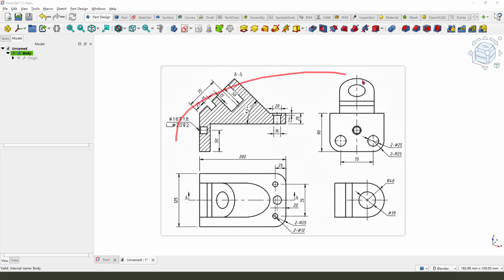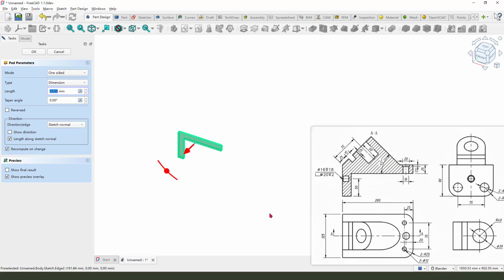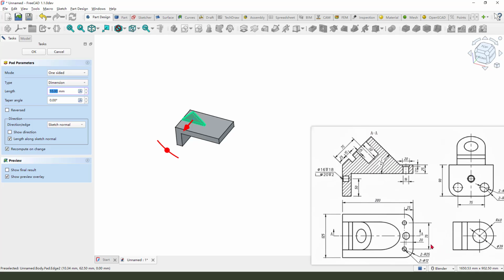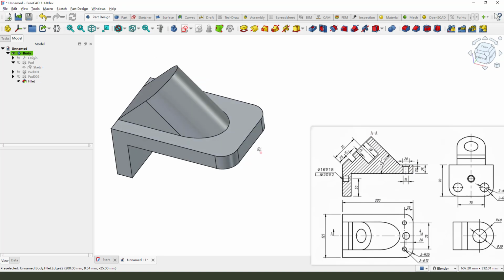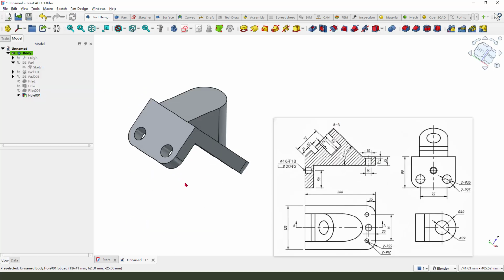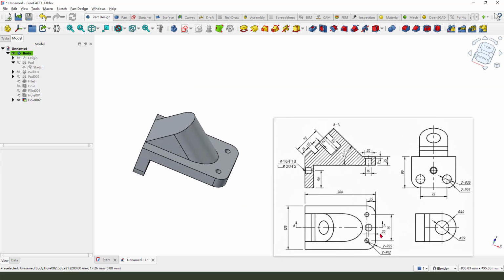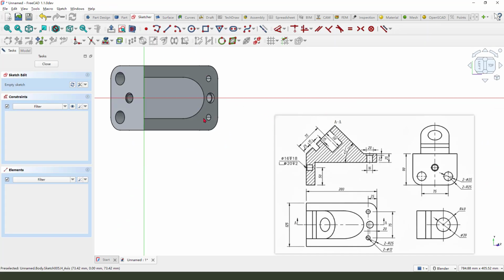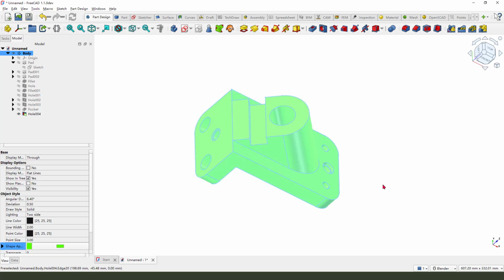FreeCAD 1.0 Tutorials for Beginners | 3D Modeling Step-by-Step Guide-130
Welcome to **FreeCAD Tutorials for Beginners** — your step-by-step guide to learning 3D modeling with FreeCAD!

In this video, you’ll learn how to create and modify 3D models using FreeCAD, one of the best open-source CAD programs for engineers, designers, and students.
Each tutorial is designed for beginners, explaining every step clearly and slowly — no prior experience needed.

🔹 What you’ll learn:
- How to navigate the FreeCAD interface
- Sketching basics and geometric constraints
- Building 3D parts using Part Design and Part Workbenches
- Exporting and saving your models